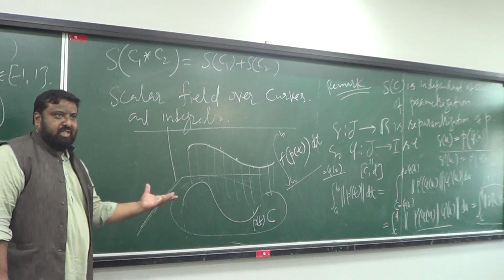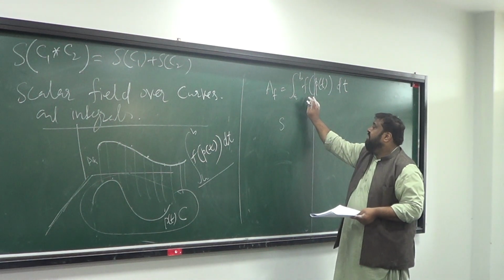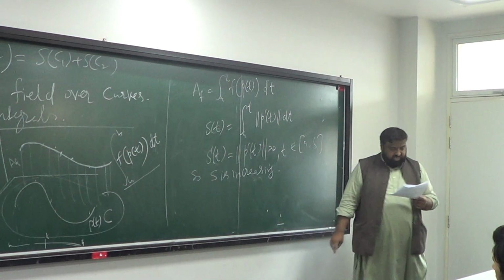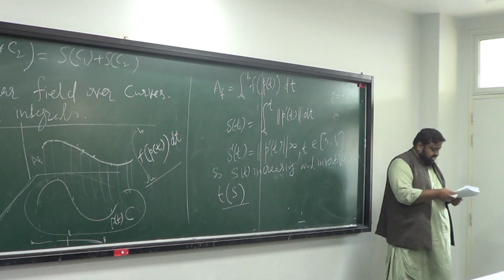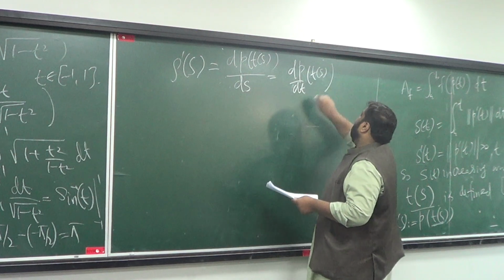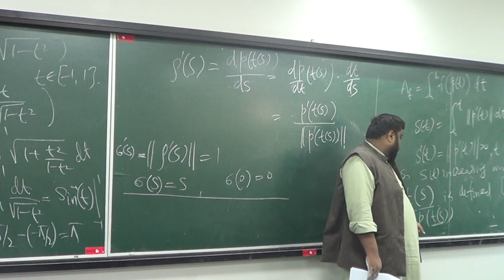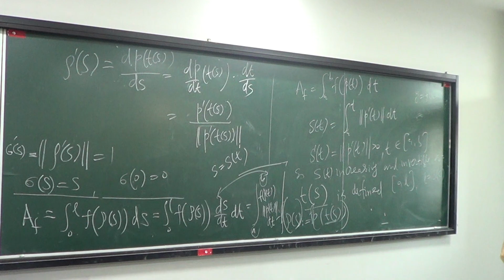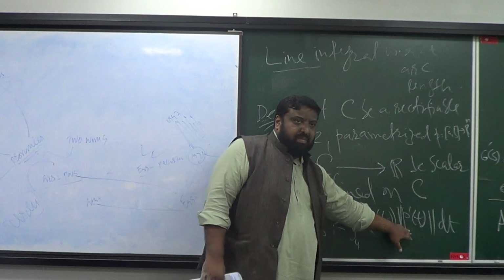Lecture 8 (Part 4): Intuitive development of definition of line integral of scalar field over curves